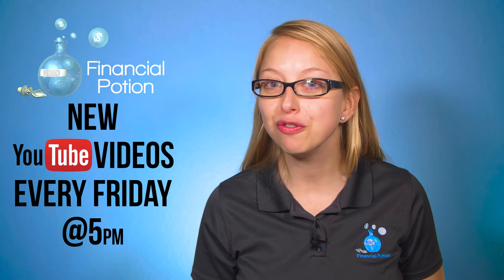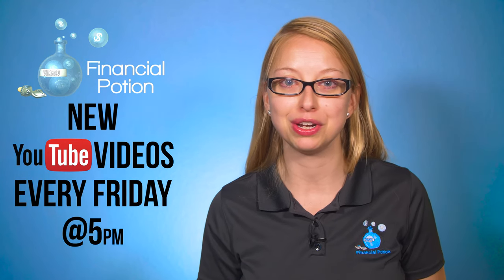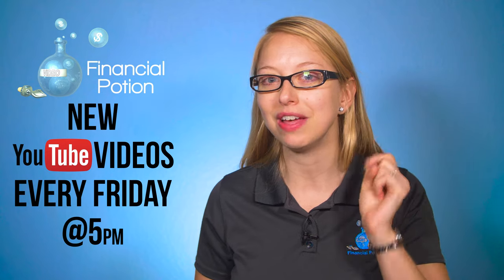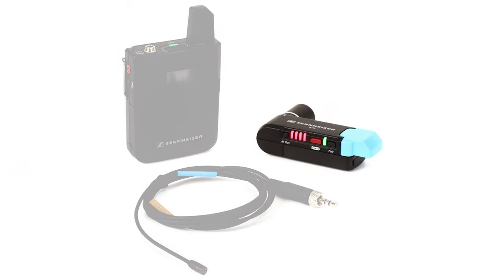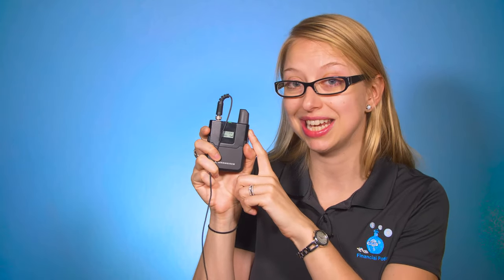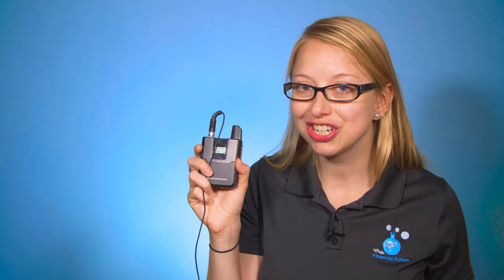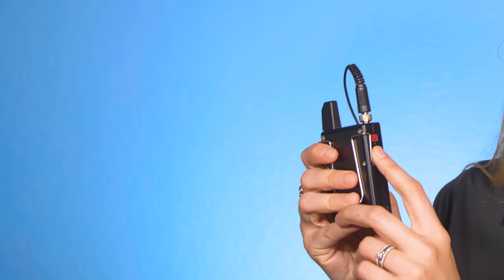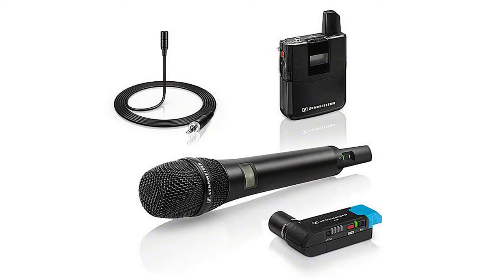Sennheiser AVX Wireless Lapel Microphone Video Review w/ Test Audio ~ How To Capture Quality Audio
We are in love with this wireless microphone system and give it a 5 potion bottle rating! Find it under the "professional" section here to purchase

We appreciate you supporting our video equipment recommendation page!

With a 420 miliamp per hour battery, these are rechargeable and the receiver can be plugged into a battery pack. The sound quality is great as you can hear and I love how small the microphone pack is and that the antenna is this small plastic piece. The issue I had with the other sienhisser packs we have is the long antenna. So many people would pull the packs up from the antenna and now, no more. The receiver is also really small. You simply have to turn them both on and make sure they are linked with the green light. If you only see a red light then they aren’t linked. It's a great pack to use.

There is also a wireless hand held microphone pack option however we haven’t tested that out yet.